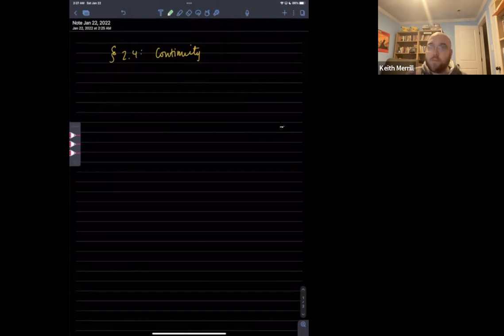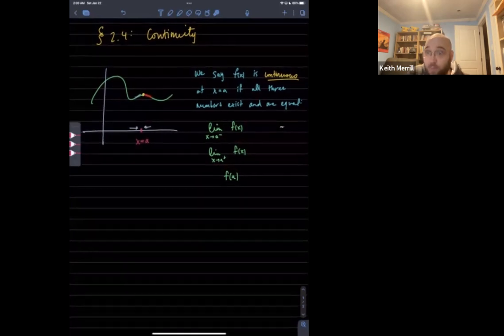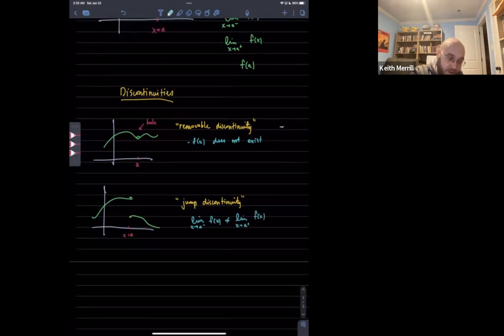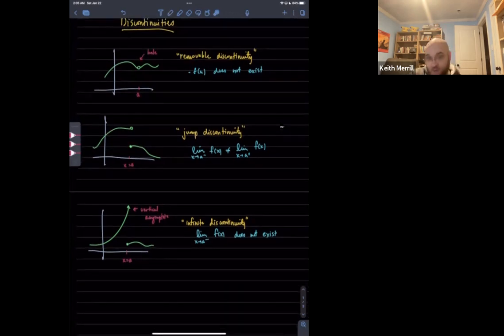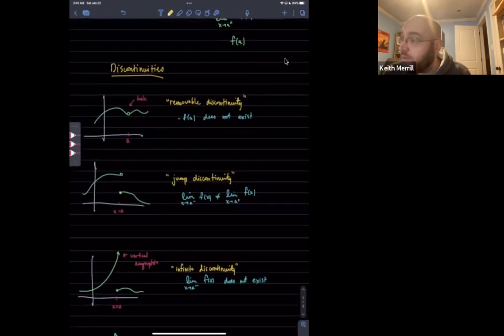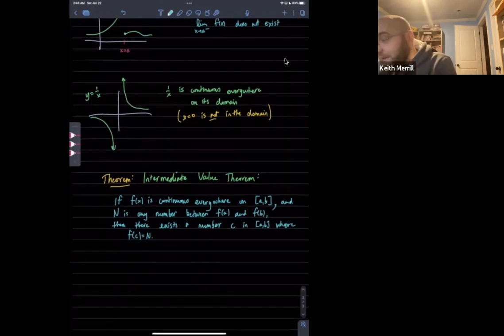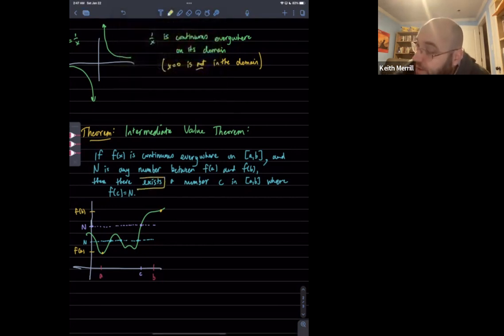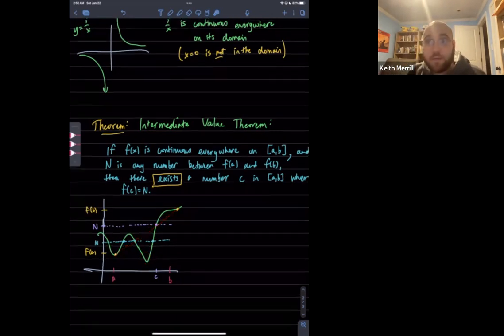M 10a Section 2 4 Continuity